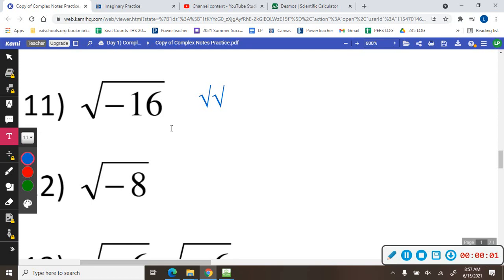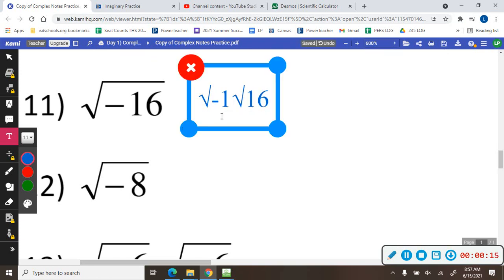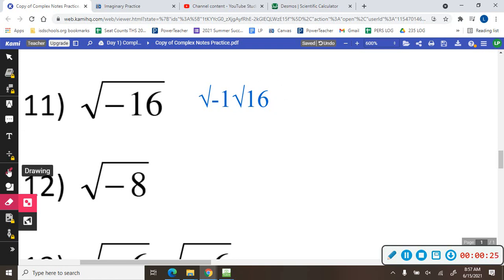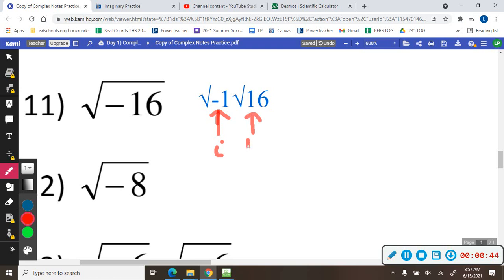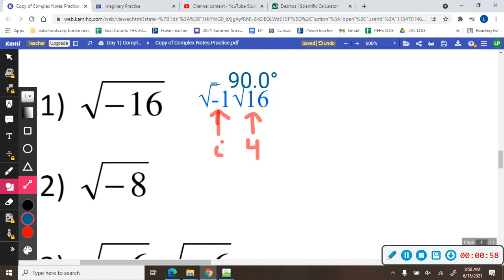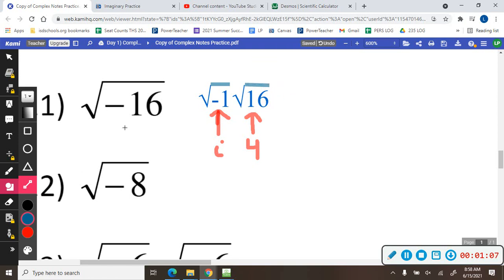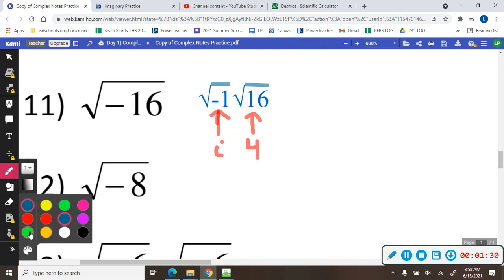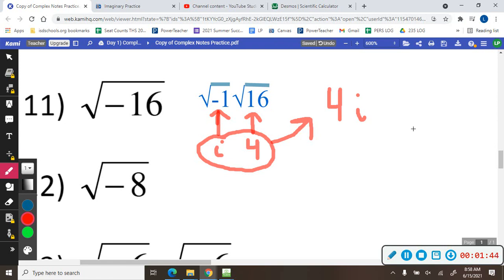Imaginary Practice Problem 11